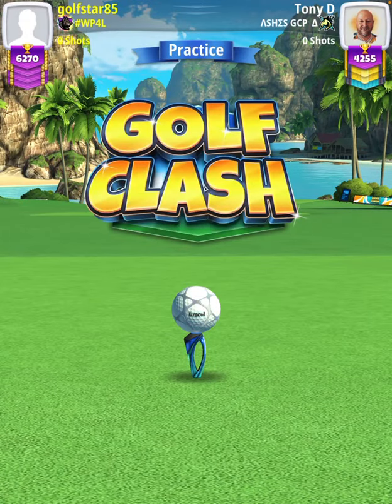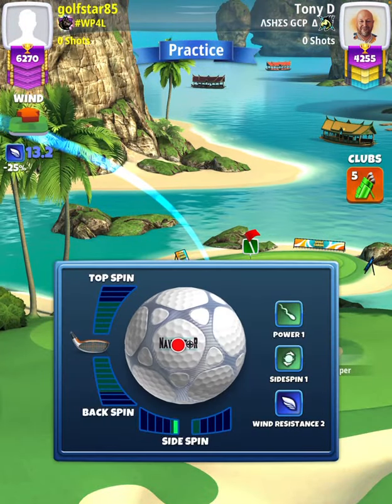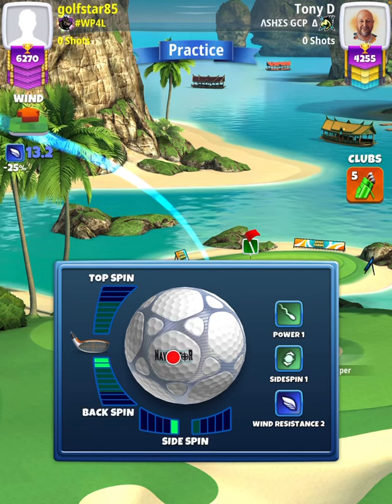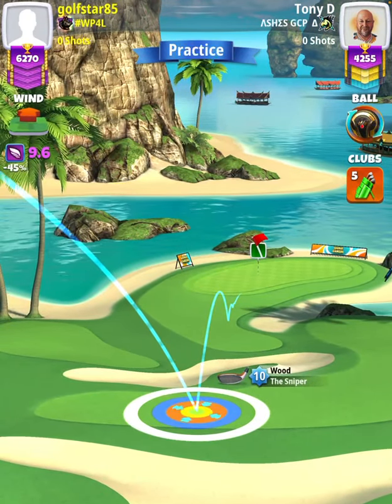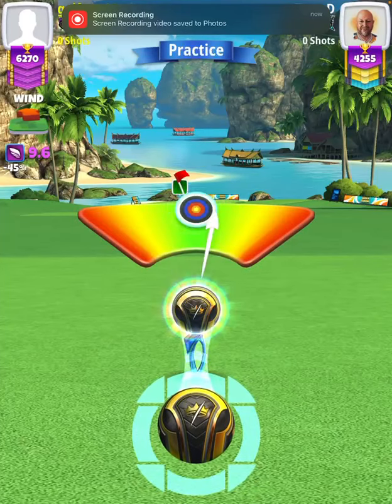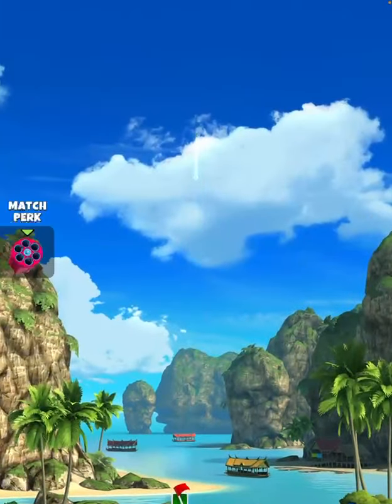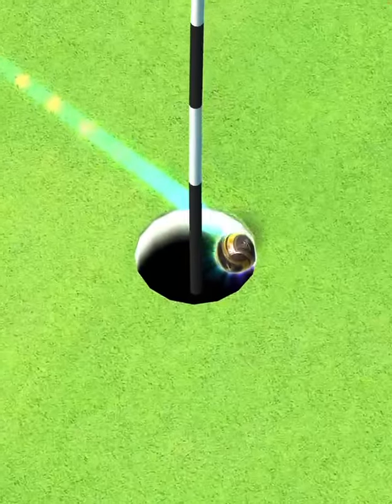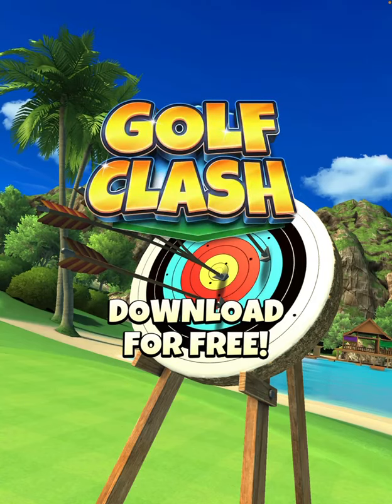Master - Hole 2 [HIO] - Fire & Light 9-Hole Cup Tournament QR (Golf Clash)